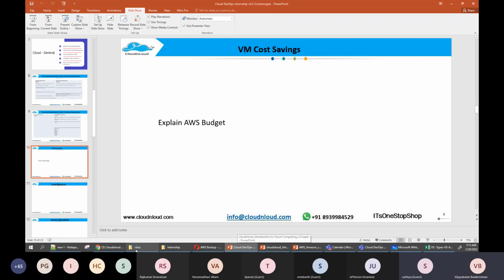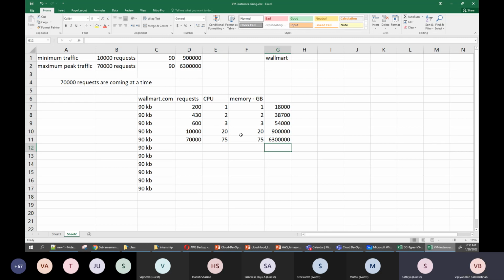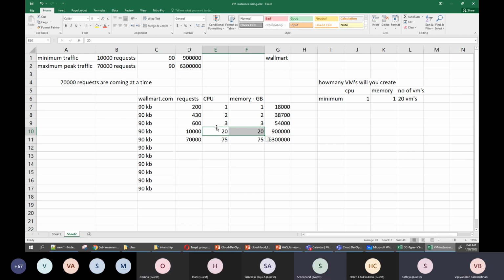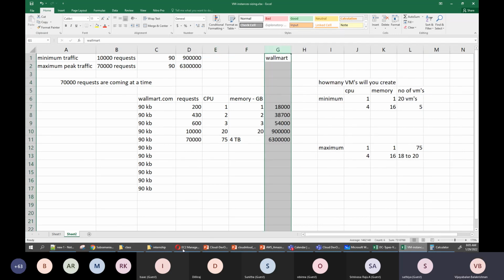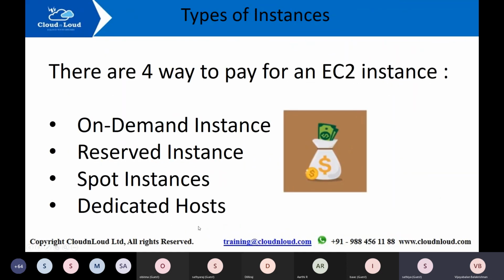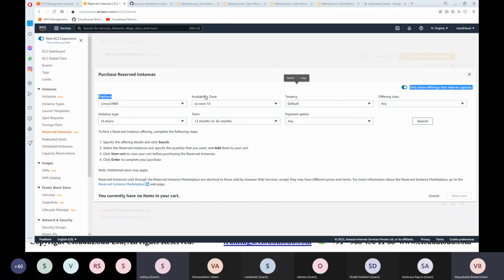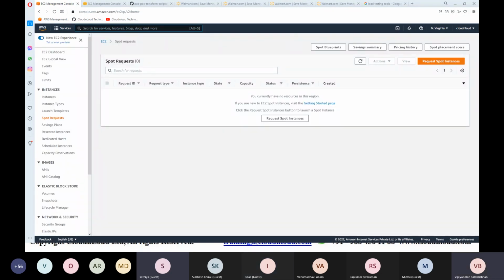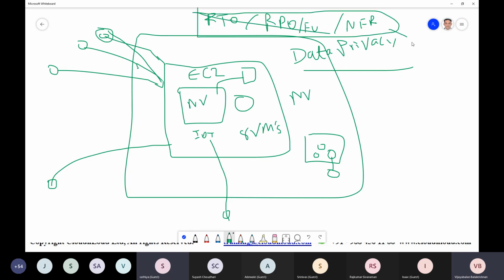Cloud DevOps UseCase Internship Day1 Slot4